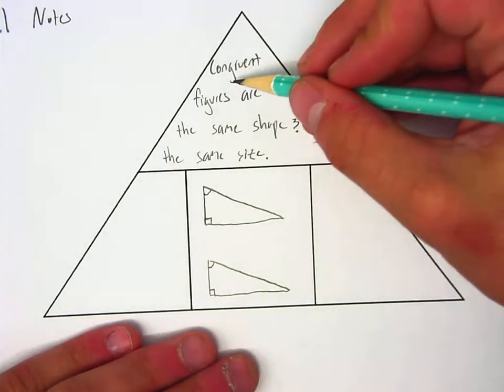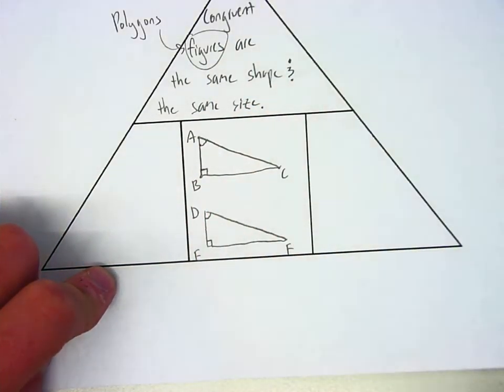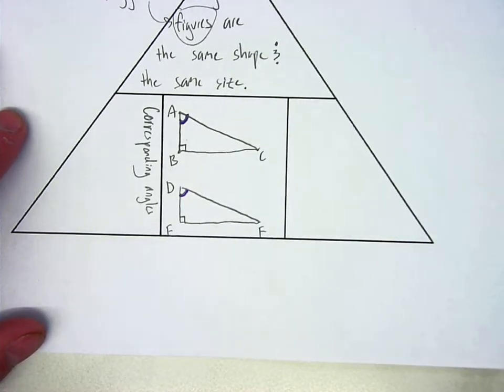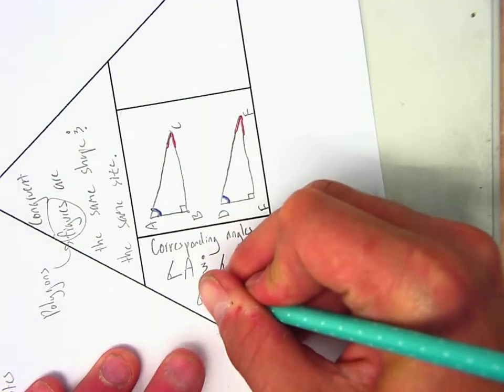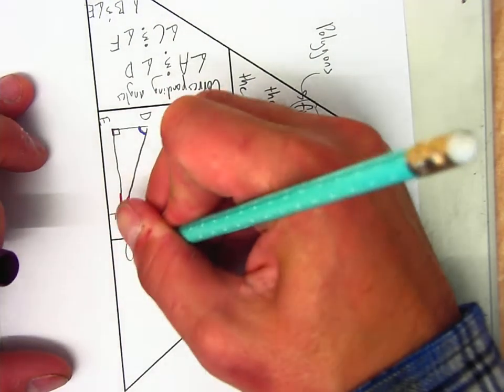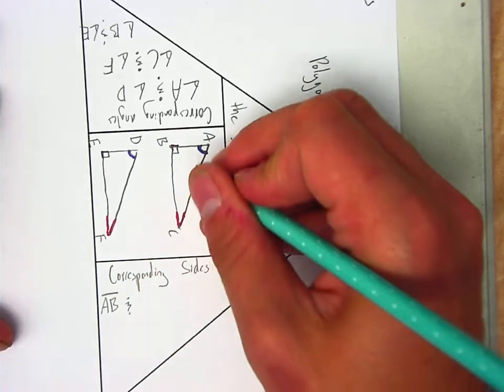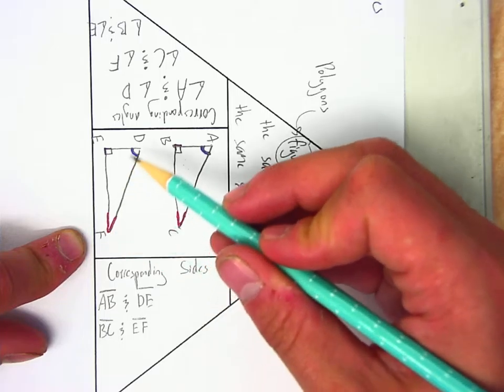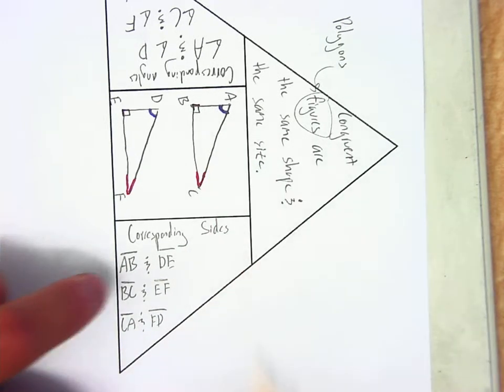2.1 Congruent figures